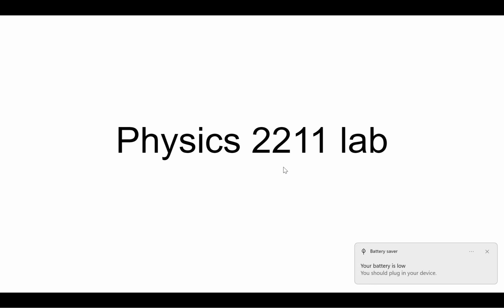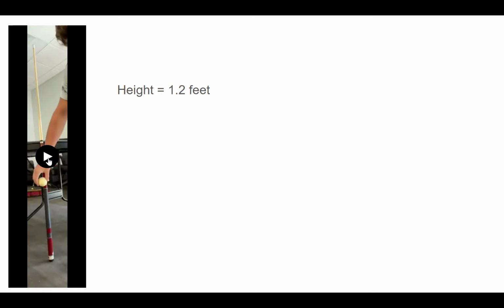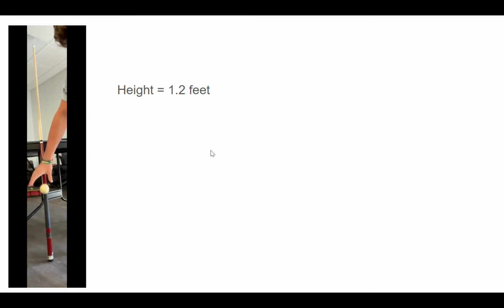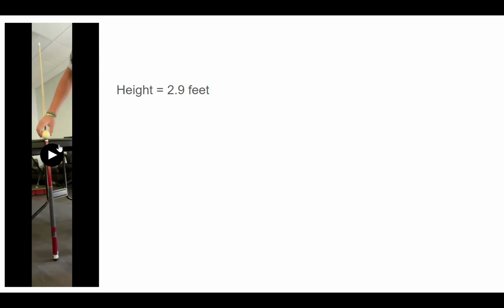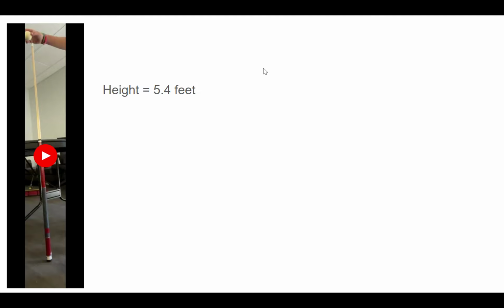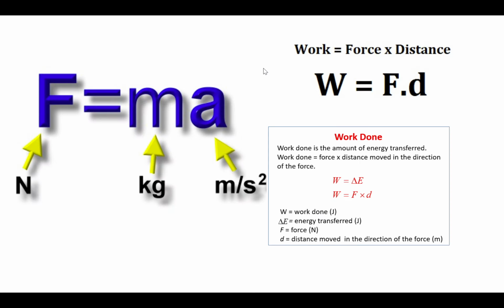work lab (lab 5)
lab 5 for physics